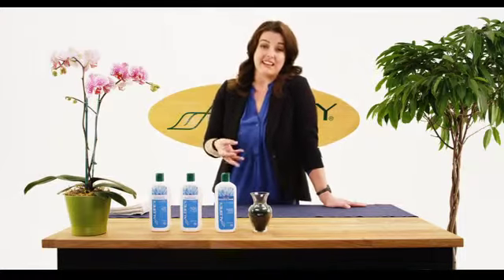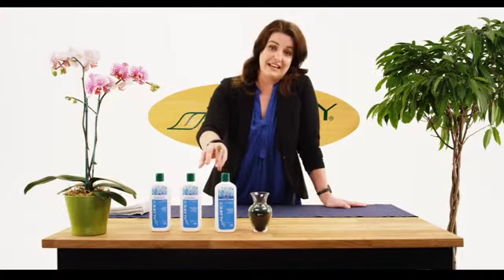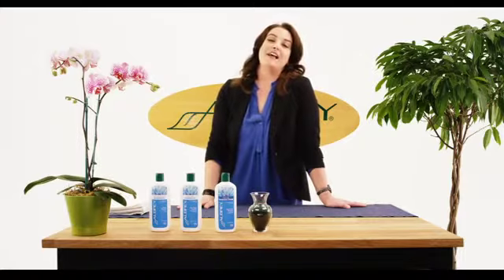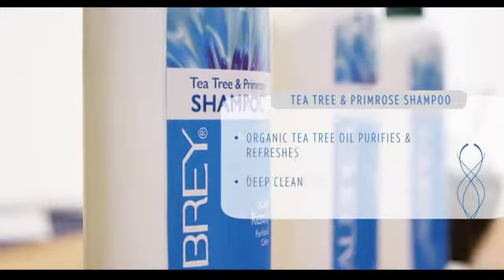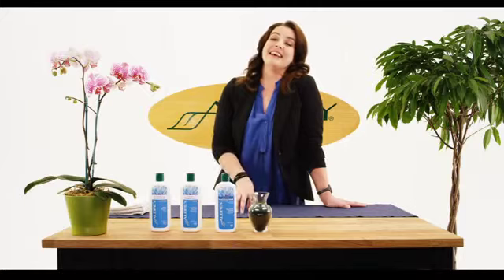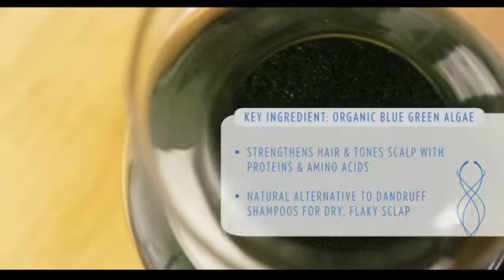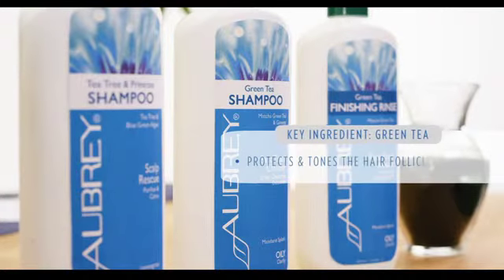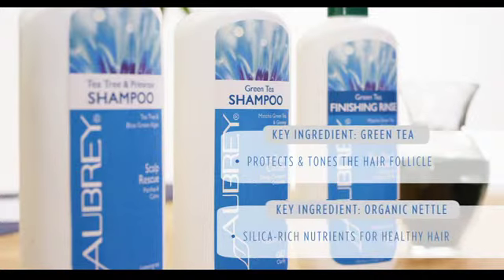Aubrey Clarifying Shampoo - Oily w intro